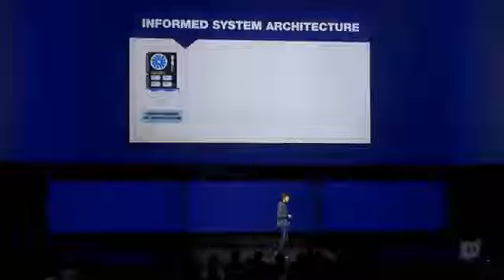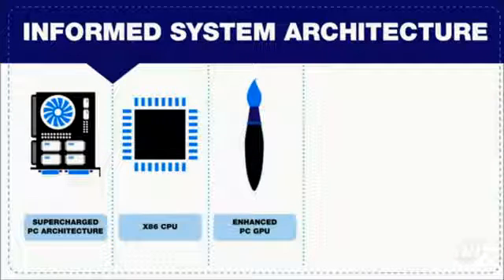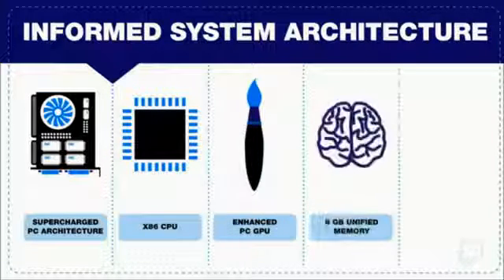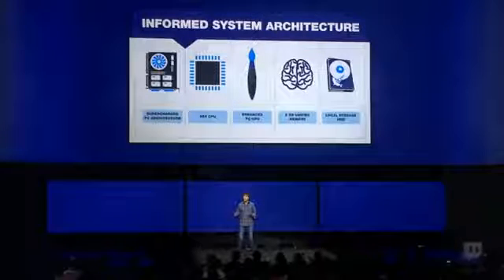PlayStation 4- Official Review!